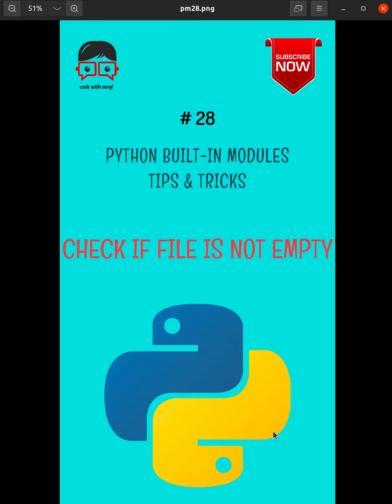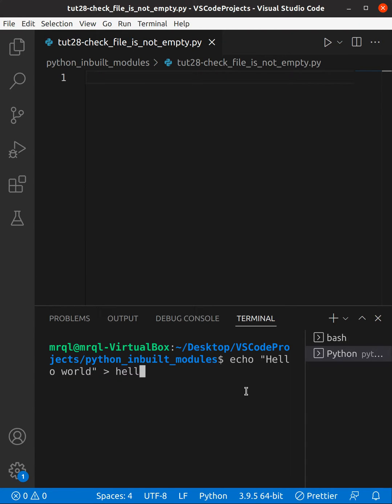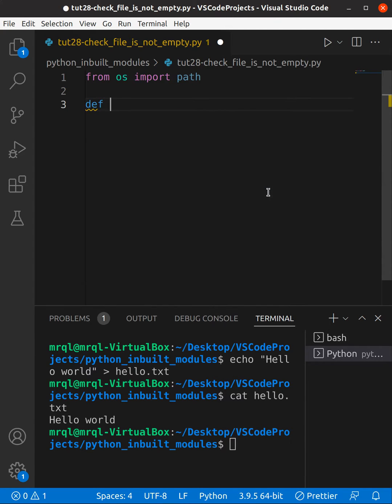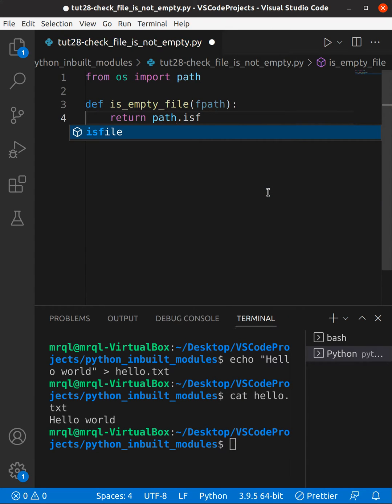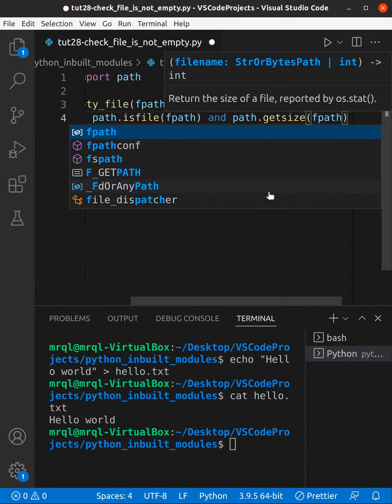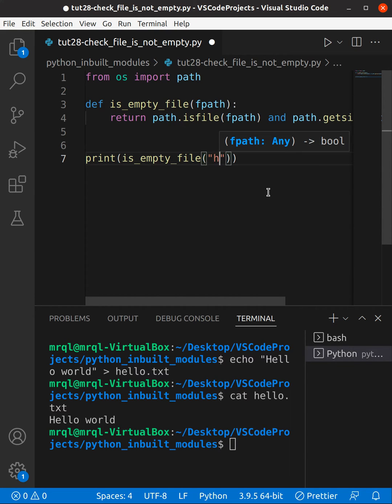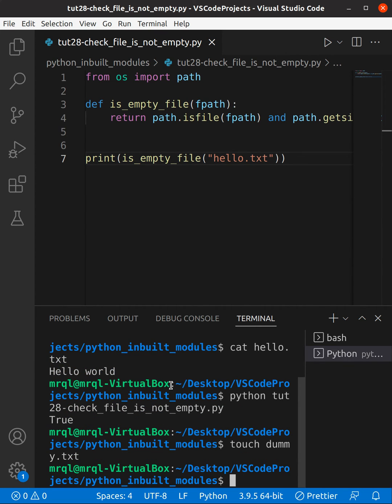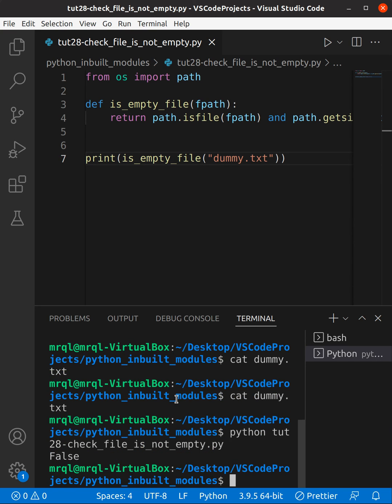Python built-in modules tips & tricks 💡 #28 - Check If file is not empty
Linux